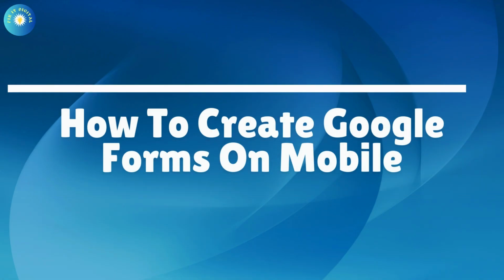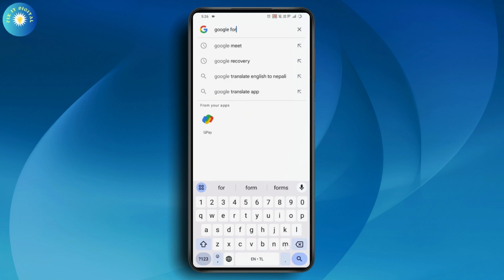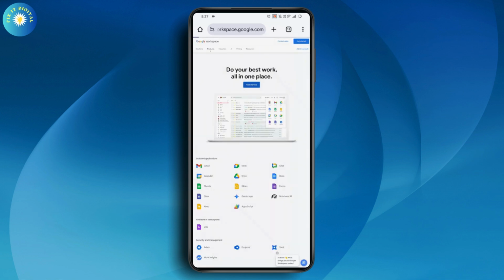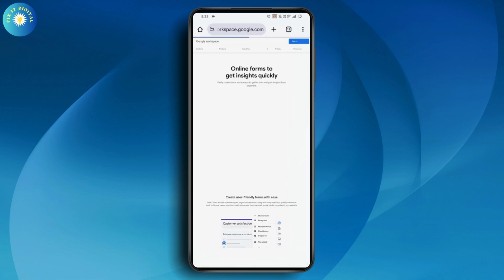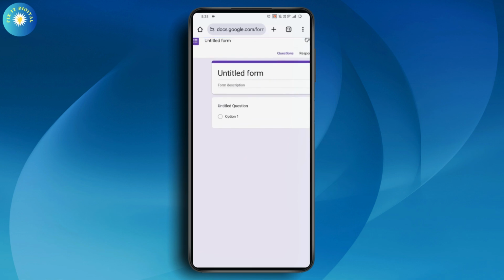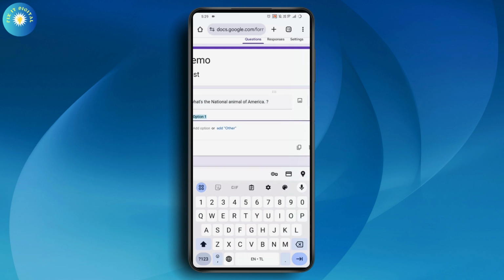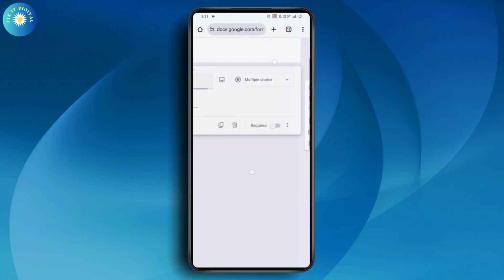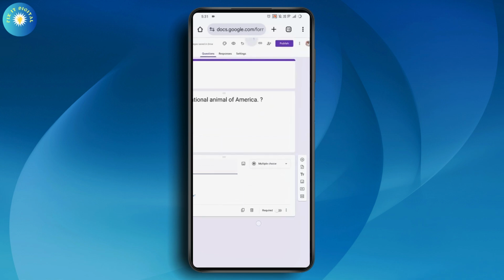How To Create Google Forms On Mobile | Google Forms Tutorial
In this video, we’ll guide you on how to create a Google Form on your mobile. Whether you're looking to collect responses for a survey or create a quick questionnaire, these simple steps will help you get started.

0:00 - Introduction
0:12 - Open Google Forms on Your Mobile
0:36 - Log into Your Google Account and Get Started
0:48 - Create a New Google Form and Add Questions
1:12 - Add Multiple Questions and Options
1:36 - Publish the Form
1:48 - Conclusion